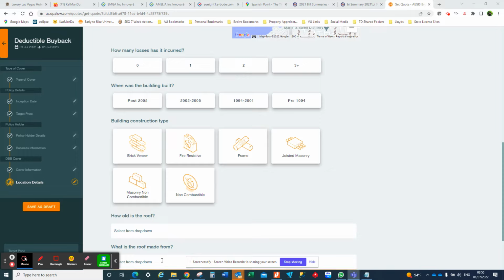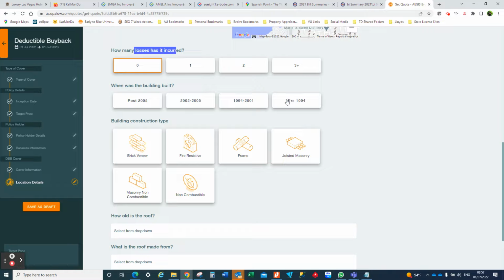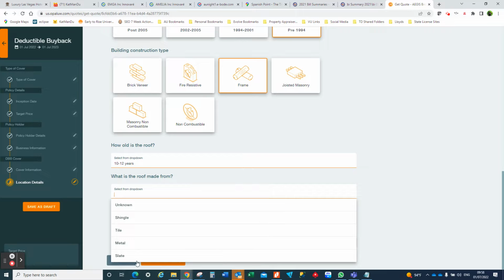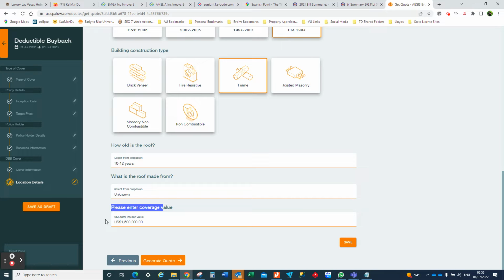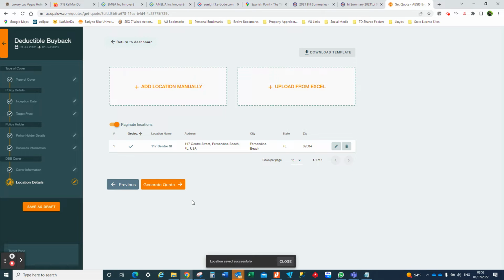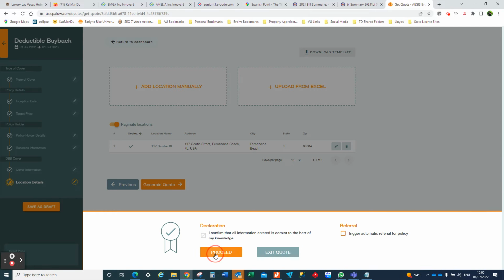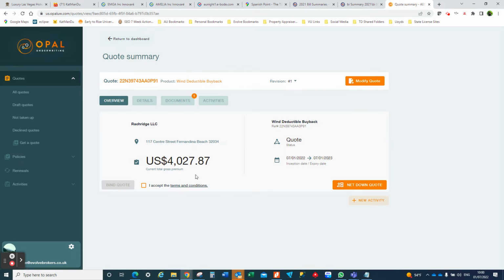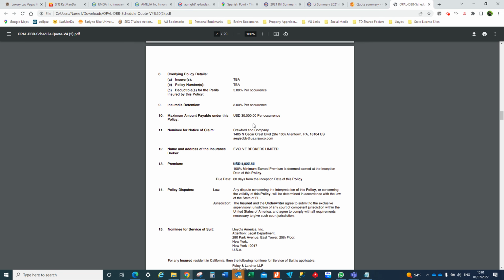WDBB - PART 3